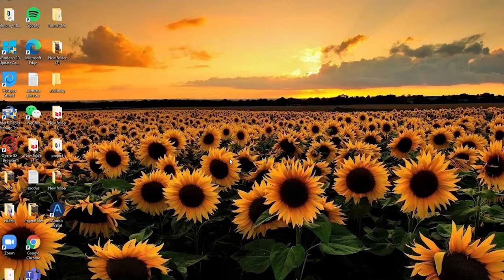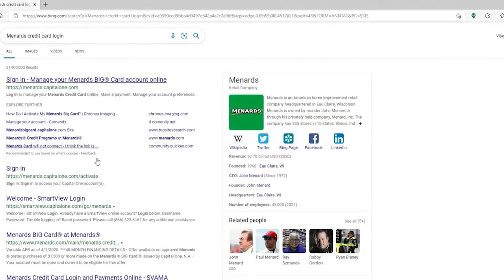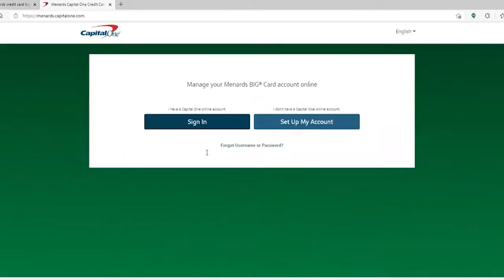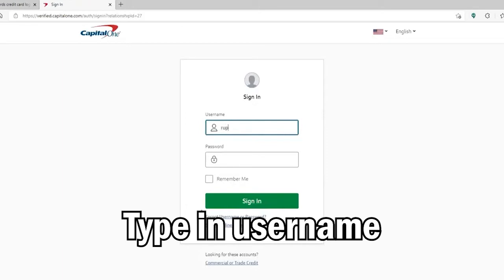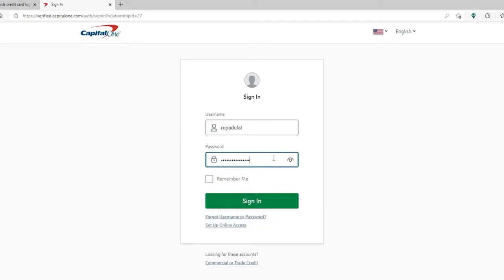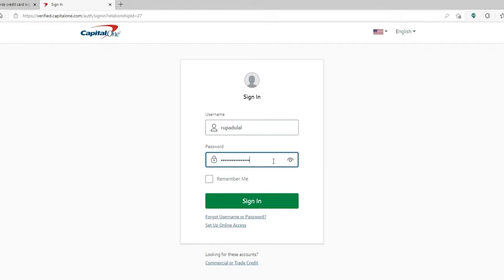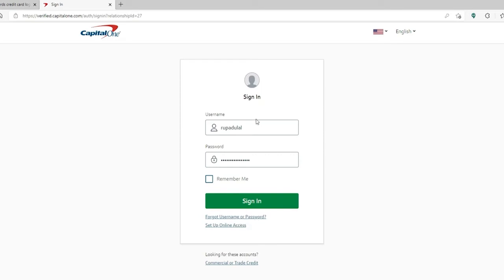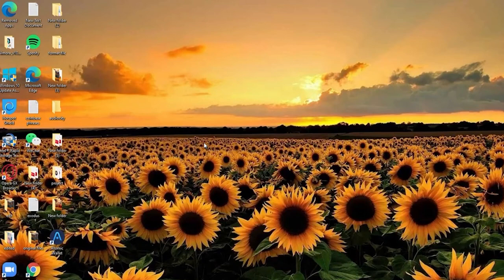Menards Credit Card Login | Menards Big Credit Card Login for Online Payment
Hello everyone, welcome to another video. In today's video, you're going to learn How to Login To Menards Credit Card. Turn on the bell icon to get updated on our new videos.